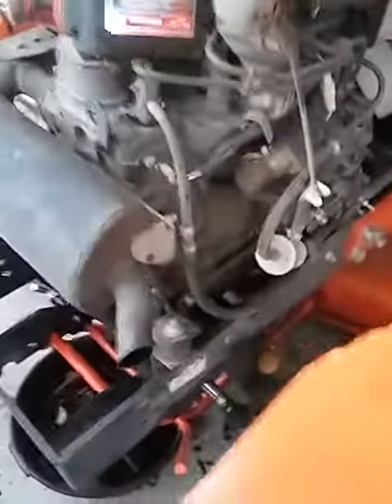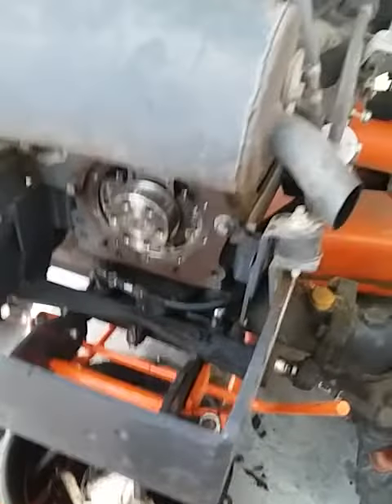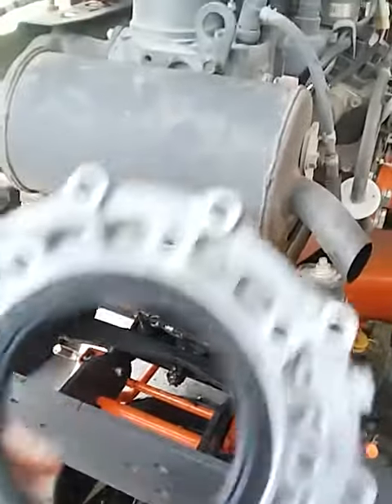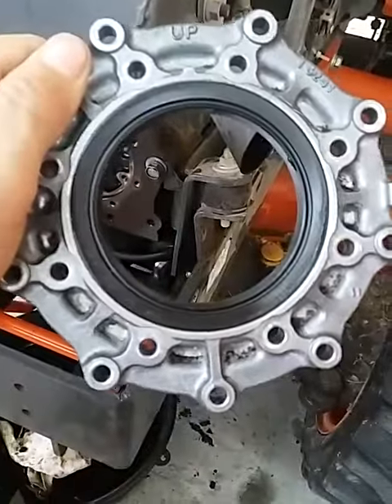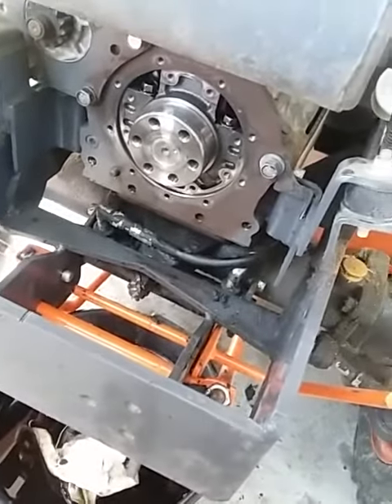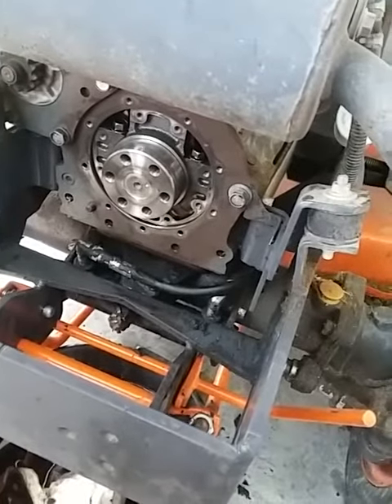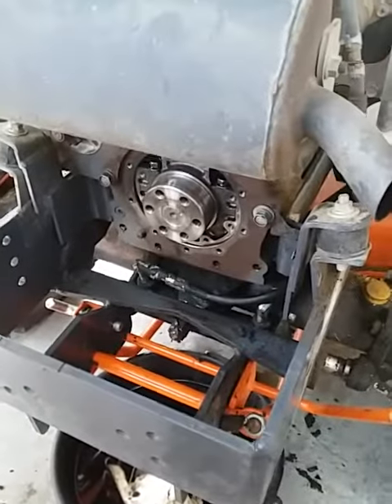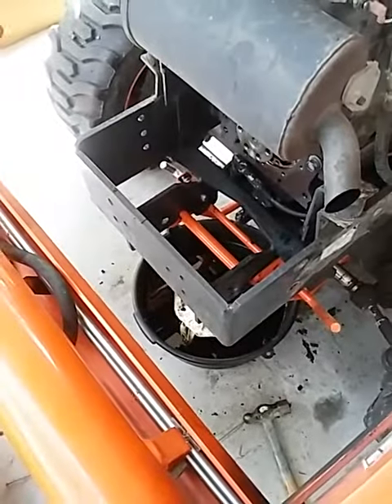Kubota BX 2660 main engine seal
Leaking seal, sorry for the crappy video. Post up any questions.  The seal doesnt fit tight at all and i think a piece of sand got in there causing a leak.  See how the new one does.